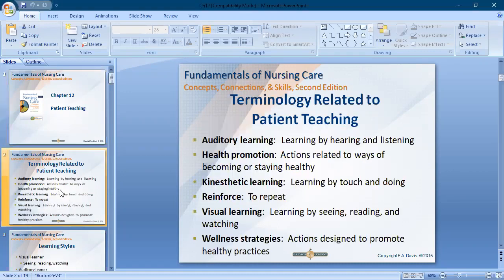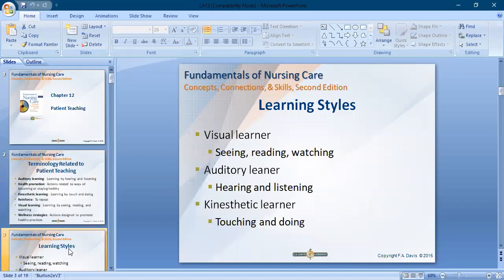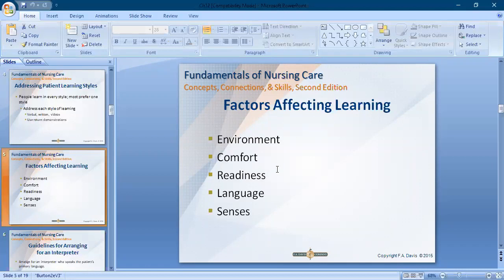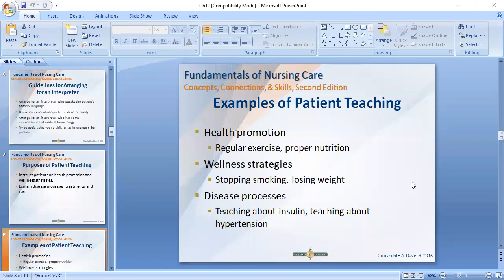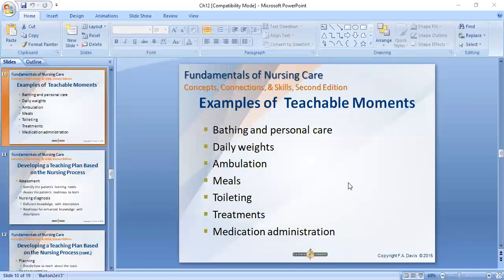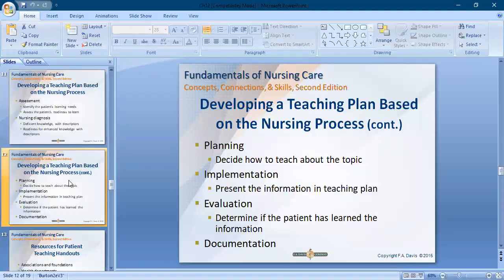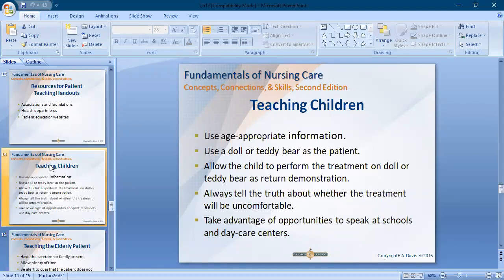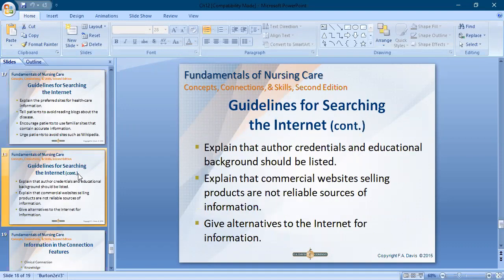Fundamental of Nursing Client Education & Patient Teaching for NCLEX exam